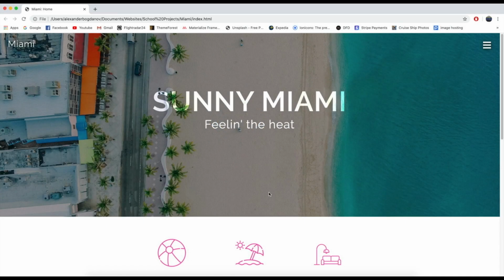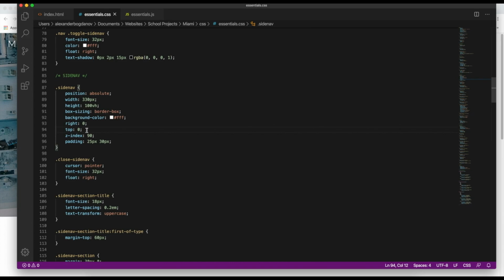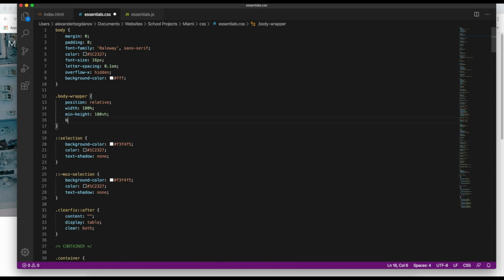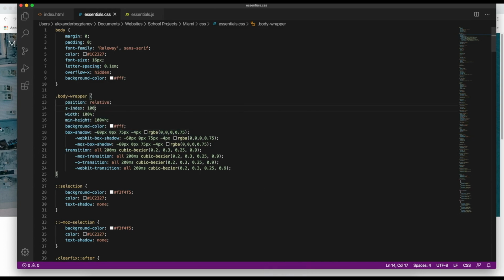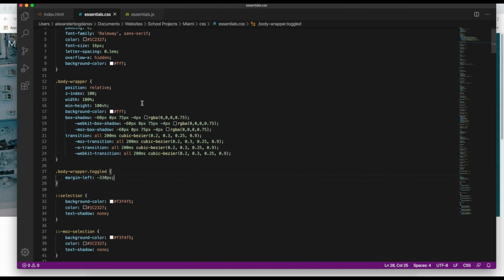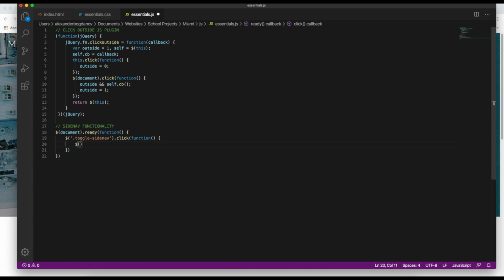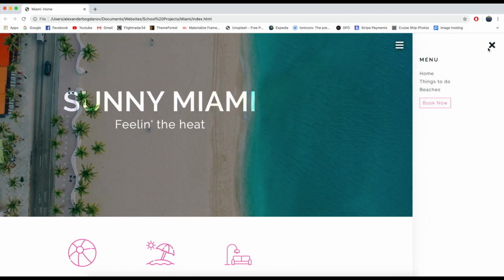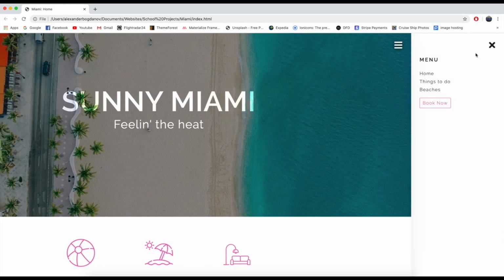Sidenav That Lies BENEATH / UNDER the Body | HOW-TO MAKE | HTML, CSS & jQuery | EASY TUTORIAL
In this video you'll learn how to make a sidenav that lies beneath the body and gets revealed by pushing the body to the side!

~ Follow me to be the first one to see my videos!